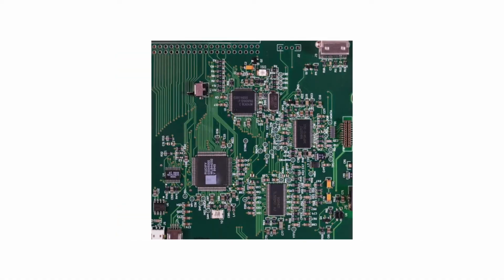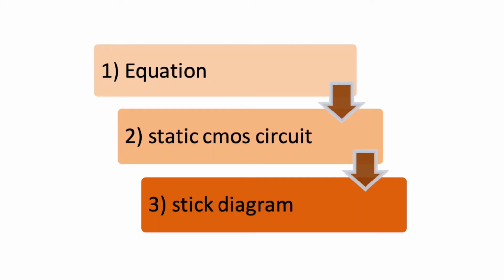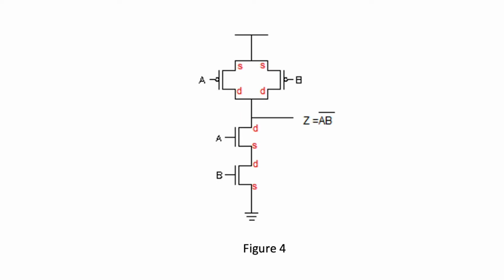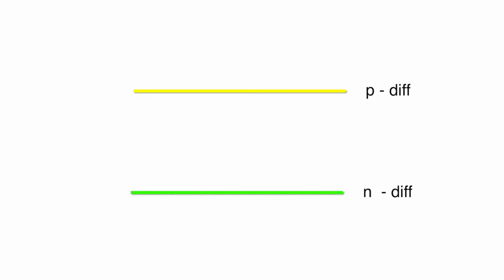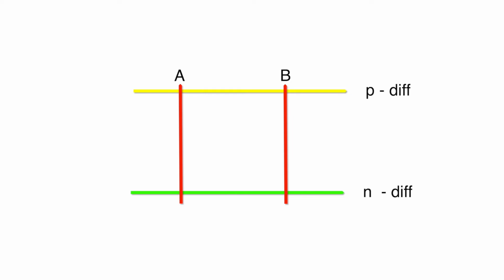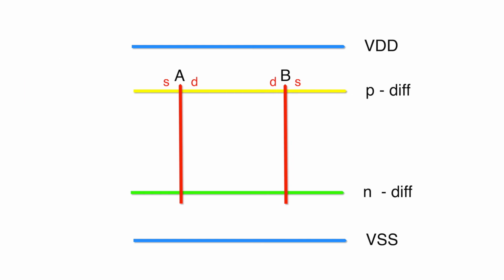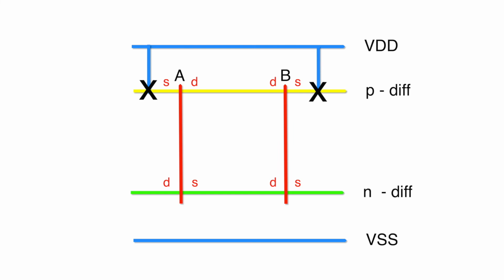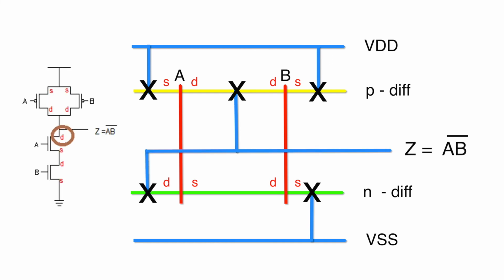CMOS INTEGRATED CIRCUIT DESIGN AND FABRICATION | Politeknik Seberang Perai | Penang | Malaysia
This video explains how to draw a stick diagram for a static CMOS logic circuit.